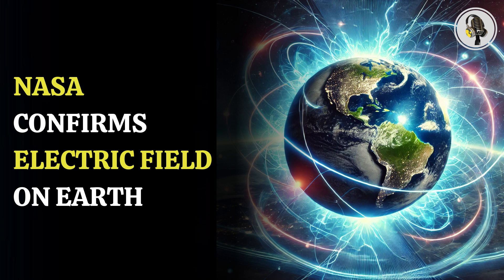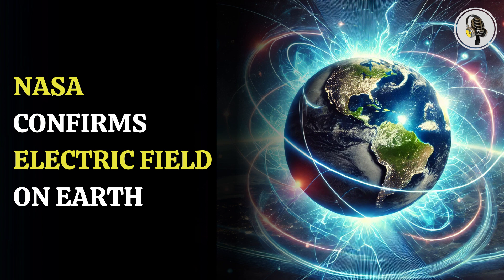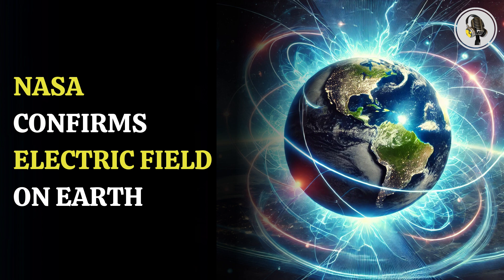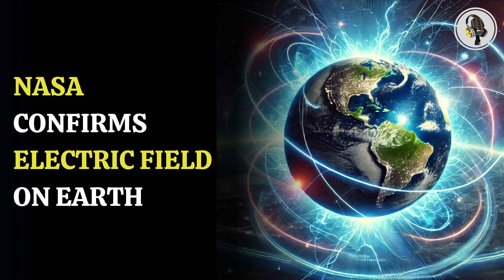NASA Confirms Electric Field on Earth | WION Podcast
A groundbreaking discovery—scientists have successfully measured Earth's planet-wide electric field, a force as fundamental as gravity and magnetism. Using NASA's Endurance mission rocket, researchers confirmed the existence of the ambipolar electric field, which helps drive atmospheric escape and shapes the ionosphere. This discovery sheds new light on the mysterious "polar wind," where particles are propelled into space at supersonic speeds.